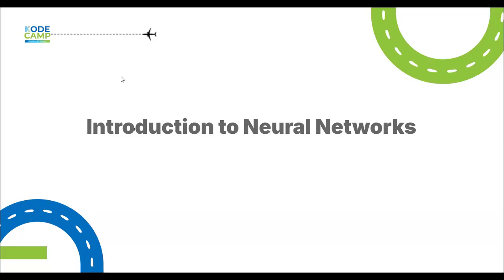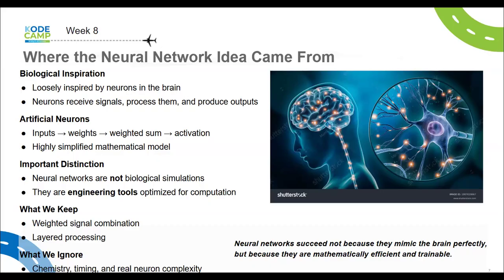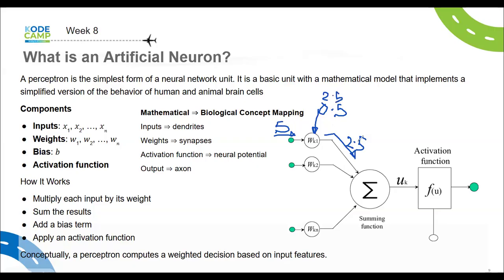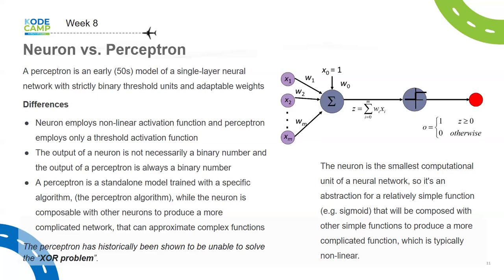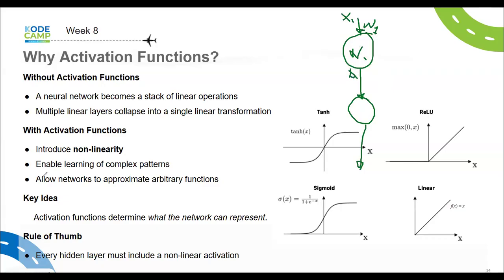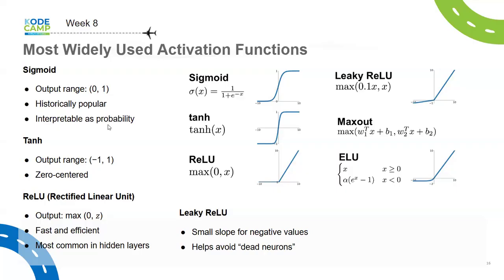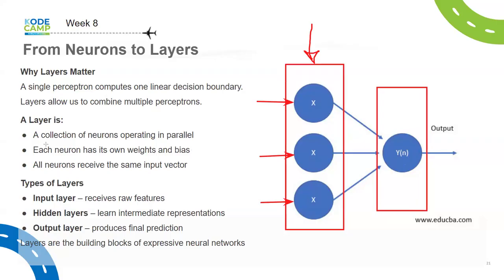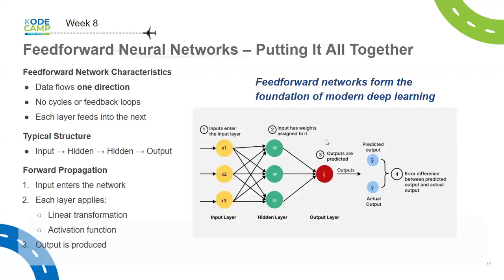KodeCamp 6.0 Beginner Machine Learning Class 17 - Introduction to Neural Networks